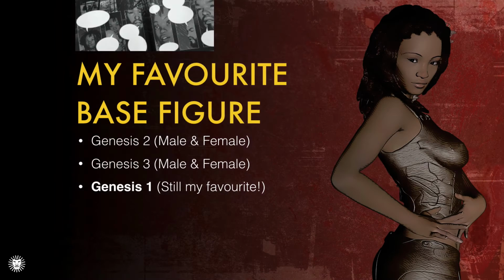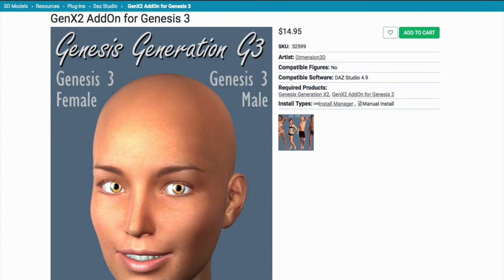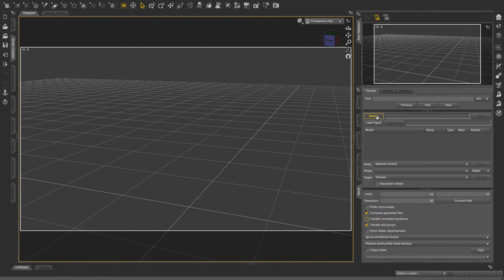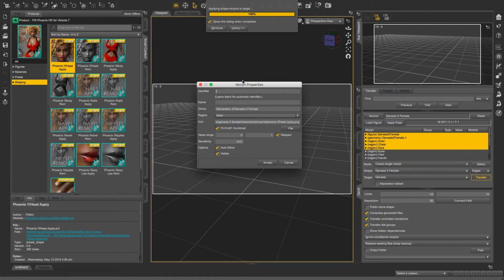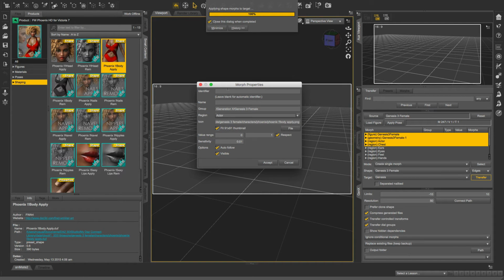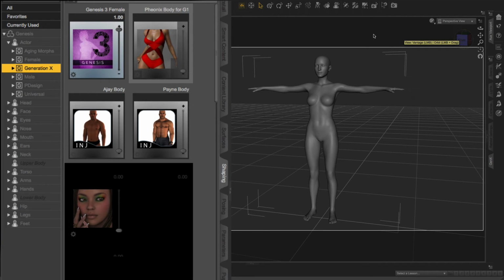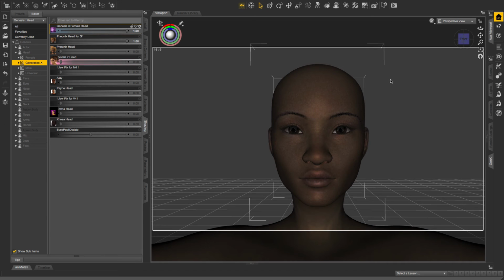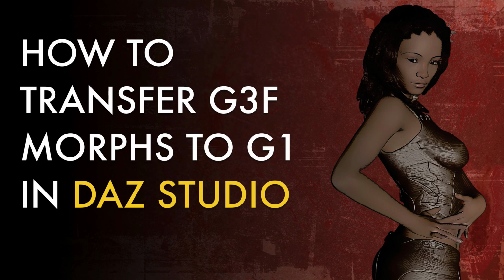How to Transfer Genesis 3 Morphs to a Genesis 1 Figure in DAZ Studio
In this video, I show you how to take morphs that were created for a Genesis 3 figure and make them compatible with an older Genesis 1 figure.

0:00 - Intro
0:31 - Why I still like Genesis 1
0:51 - How Genesis 2 & Genesis 3 figures can still be useful
1:25 - Learn how to get notification on sales and free 3d models
1:43 - The limitations of Genesis 2 and Genesis 3 figures
2:14 - Description of the Generation X2 Plug-in
2:23 - A list of the DAZ software plug-ins needed to transfer morphs
3:15 - Generation X2 overview and description of the exercise
4:51 - Using Generation X2 (The improvements)
5:09 - Selecting the source figure
5:39 - Selecting the character morph to transfer
6:47 - Selecting the right options in Generation X2
7:12 - Populating the Morph Properties dialog box
8:37 - Reset Generation X2 to create another morph
8:38 - Transferring the character body morph
10:09 - How to apply the newly created morphs to a Genesis 1 figure
14:20 - Using V4 clothes on Genesis 1

Why Go Backward?
You might be asking, "Wait shouldn't this be the other way around? Shouldn't you want to make outdated morphs compatible with a newer base figure?"

"Well, yes but...", let me assure you that there is a method to my madness.

The Issue
In my case, I already have a large library of 3d content (clothing, props, and poses) that are compatible with Genesis 1. That legacy 3d content is not compatible with the newer Genesis figures. So it doesn't make sense to upgrade and then lose the investment I made in my 3d library.

The Solution
Luckily there is a way around this using the Generation X2 plug-in for DAZ Studio. Generation X2 allows you to transfer morphs between different versions of Genesis. That means if I see a Genesis 2 or 3 character that I like, I can make those morphs work with Genesis 1 and still be able to use all the content in my 3d library with it. This video walks you through the methodology and process for doing this.